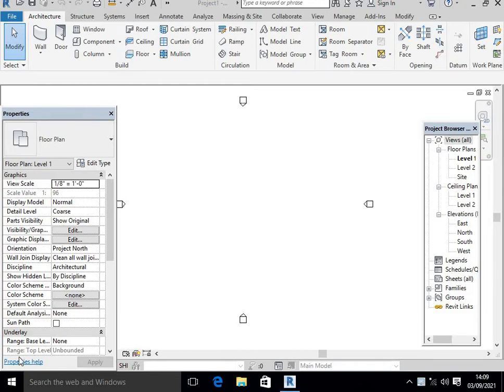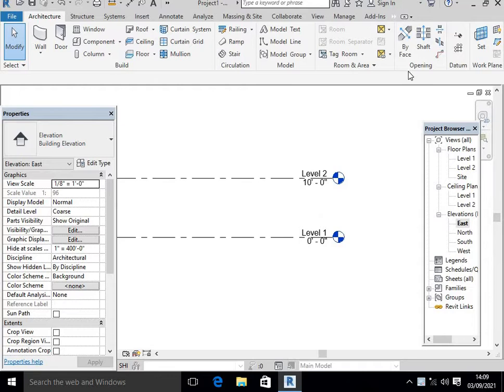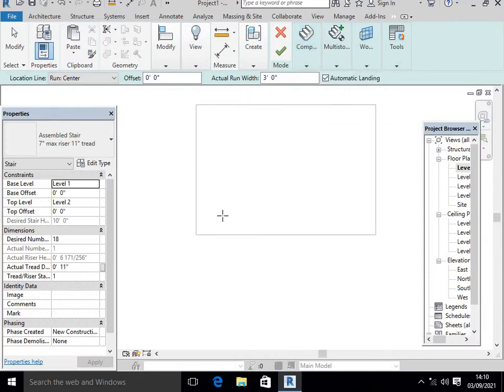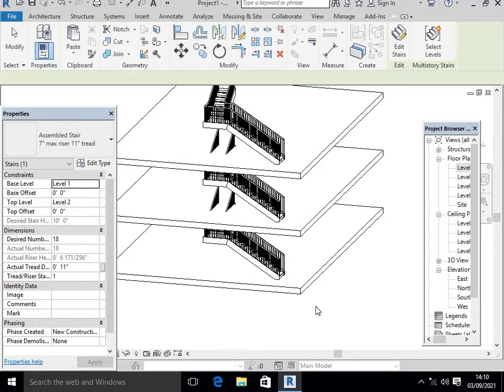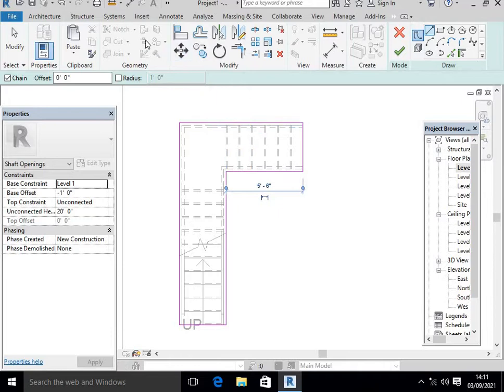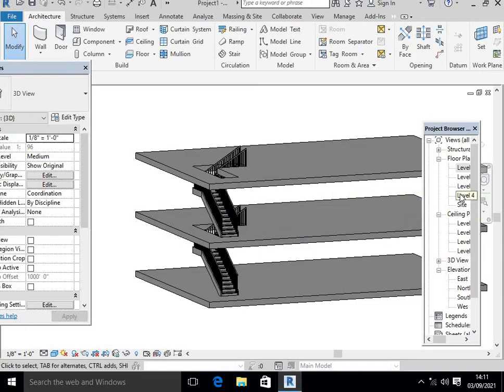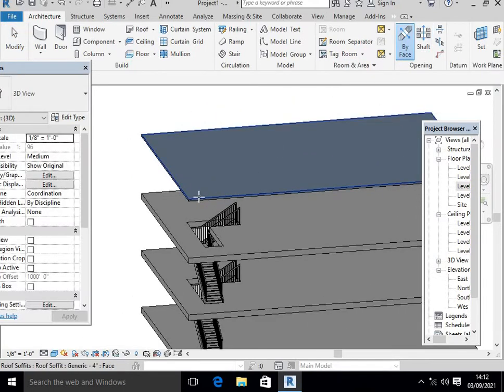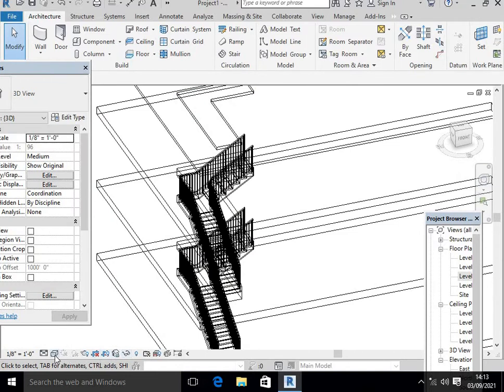How to create Shaft , By Face opening and uses in revit architecture - CADD Nest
CADD NEST Computer Training Institute |revit architecture course in bangalore | Best Spoken English training institute in Bangalore | CADD NEST CADD Civil / Mechanical / interior design courses Training | Best CAD Training Institute In Bengaluru | CADD NEST CADD Courses | Computer training centre - IT skills |The best IT courses | Fast track training | Customised courses | Advanced Digital Marketing Course | 2D and 3D Animation, VFX Course | CADD NEST Institute: Best Training Institute for e-Accounting Tally Prime | [Tally ERP9 Including GST (Goods and Services Tax) Finance, Banking, Taxation, e-Filing, TDS, Income Tax], Computers [Basics of Computer, Complete MS-Office, Advanced MS-Excel], Personality Development [Professional English Speaking], Multimedia Designing [Web Designing, Graphic Designing (DTP), AutoCAD, 3D's Max VFx Animation], [Fashion  Designing, Advanced Diploma in Computer Applications, IT Training  and Internship etc. Join our Institute for 100% Job Guaranteed Courses and Training Classes in Rajajinagar, Basavanagudi , Sheshadripuram Malleshwaram & Rajarajeshwarinagar  | THE BEST DIGITAL MARKETING TRAINING INSTITUTE IN BANGALORE | No.1 Software Training Institute in bangalore | CADD NEST, No.1 Software (IT) Training Institute in Bangalore | CADD NEST computer education | CADD NEST Rajajinagar, Basavanagudi , Sheshadripuram Malleshwaram Rajarajeshwarinagar & RT Nagar,
CADD NEST cadd centre basavanagudi | JOB Oriented & Certification Training Courses | Popular & Trending courses | Best Tally ERP 9 Training in bangalore & Best Tally ERP 9 Training Institute in Rajajinagar, Basavanagudi , Sheshadripuram Malleshwaram & Rajarajeshwarinagar | Advanced Digital Marketing Course | CADD NEST| The best computer training centre in Bangalore, Karnataka.

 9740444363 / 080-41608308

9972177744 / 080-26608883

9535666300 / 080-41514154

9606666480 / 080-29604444